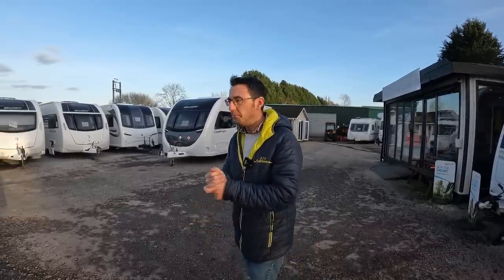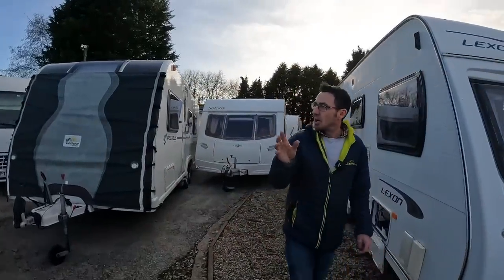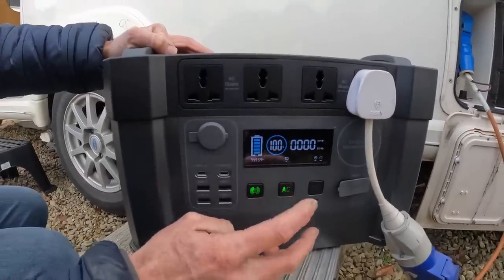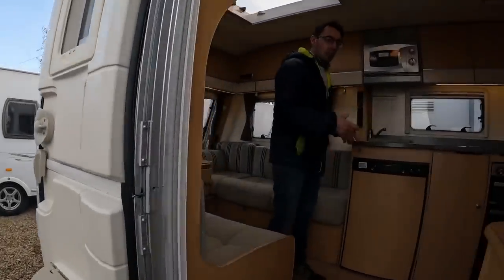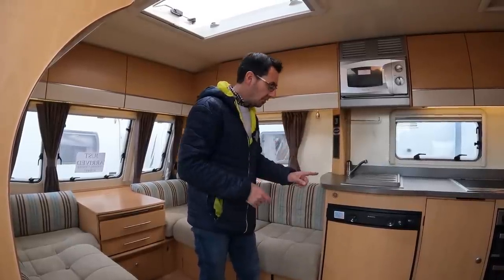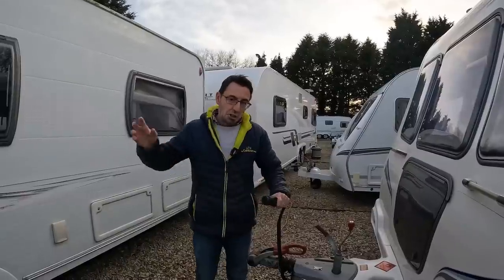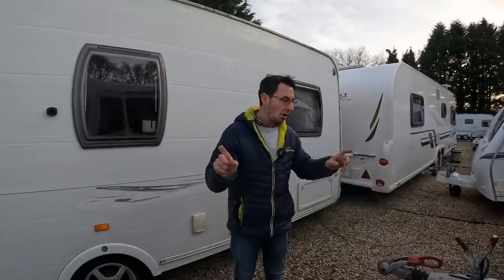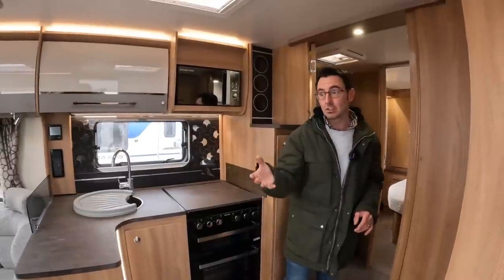STOLEN CARAVANS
Stolen Caravans, The NEW checks you can do. We show new ways to check caravans are not stolen. You cannot rely on the cris document and cris numbers on the windows.

If you are looking to buy a used caravan you need to know this new check that you can do. Part of the Caravan cris check is that you can get the appliance serial numbers, you can then check everything when buying a used touring caravan to make sure its not stolen.

love camping then caravans could be your camping dream. we have lots of used touring caravans for sale so visit our caravan dealer at